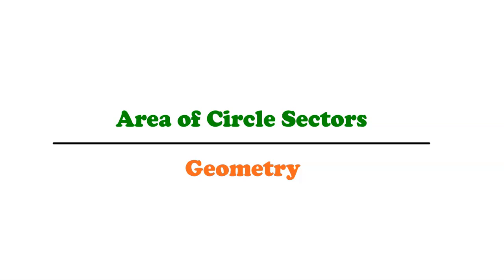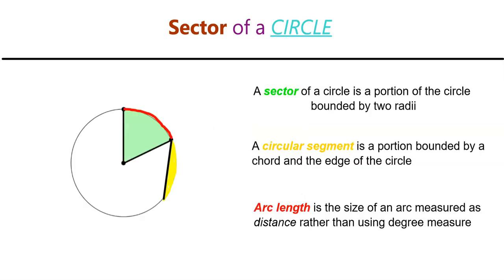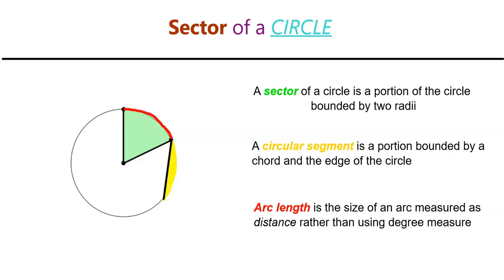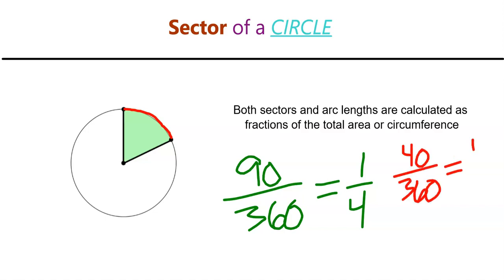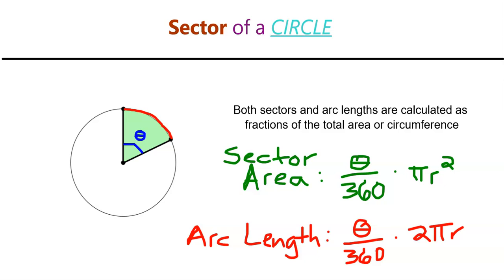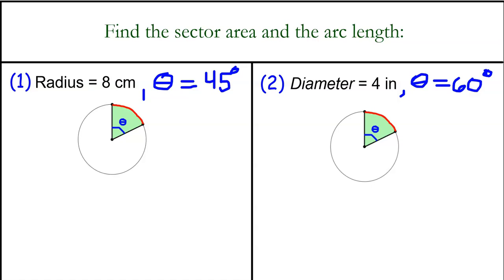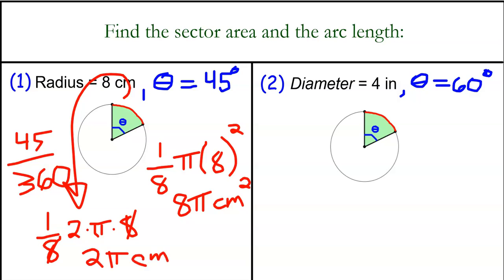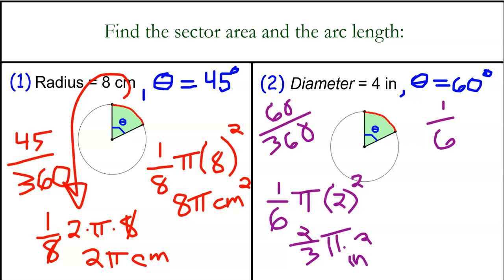Circle Sectors and Arc Length